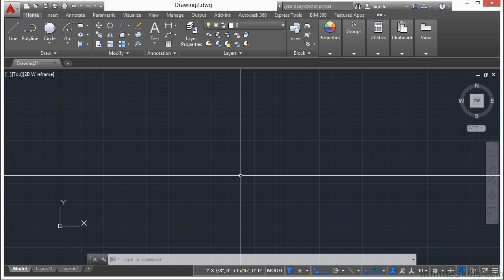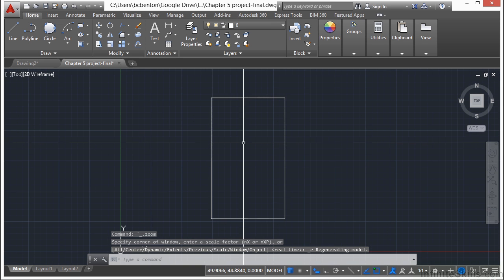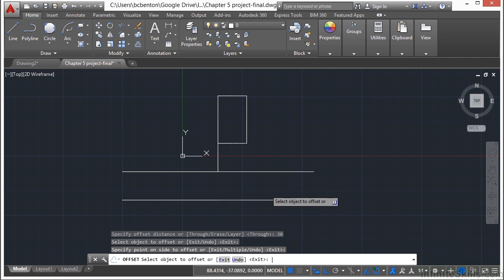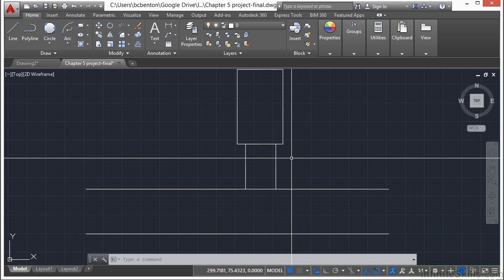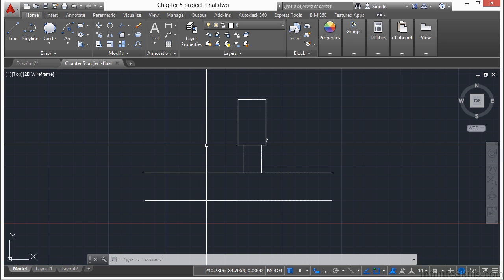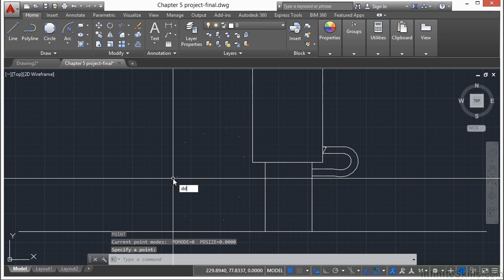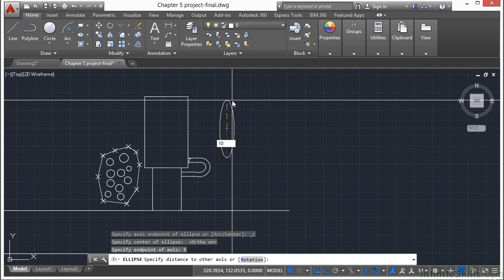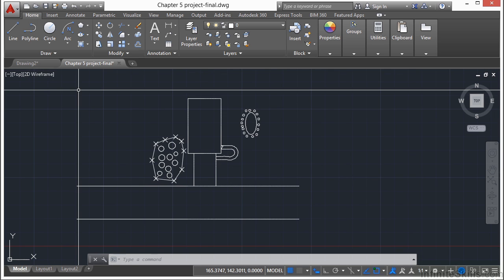Drawing And Drafting Tools Project